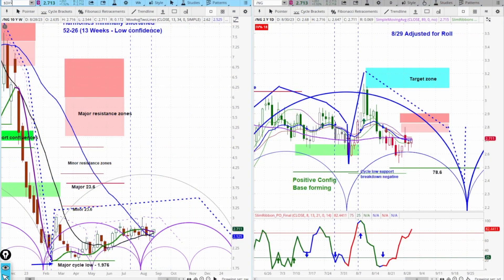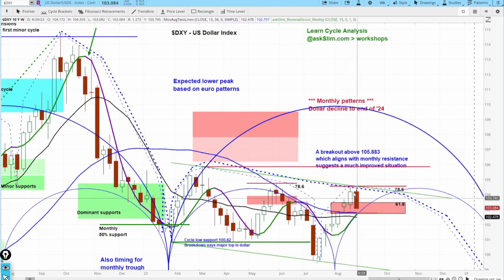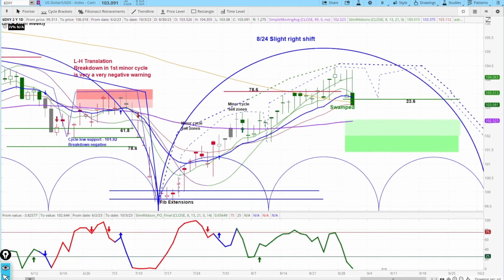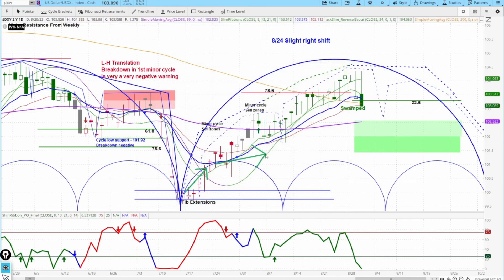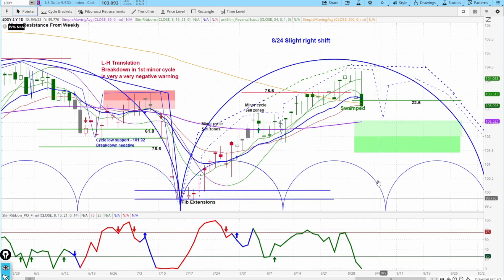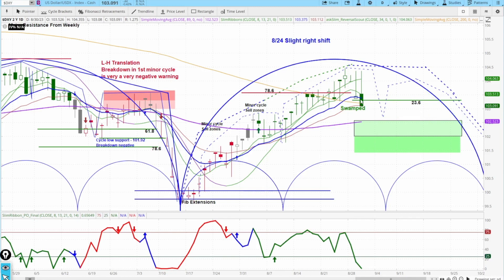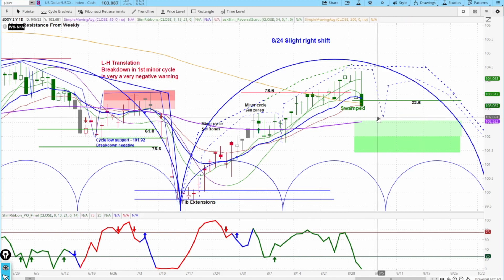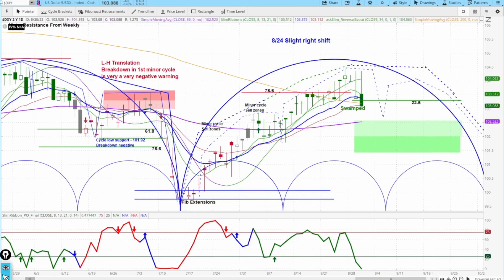US Dollar Index (DXY) | Cycle & Technical Analysis | Price Projections & Cycle Timing askSlim.com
Enjoy a clip from the latest episode of askSlim FutureSpeak.  See as Arvi uses the askSlim methodology to analyze the US Dollar (DXY).